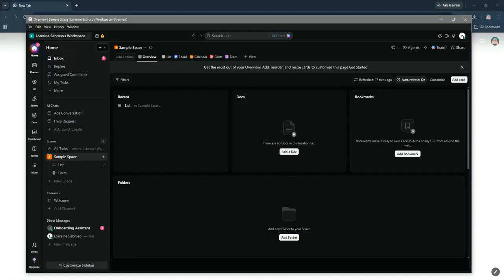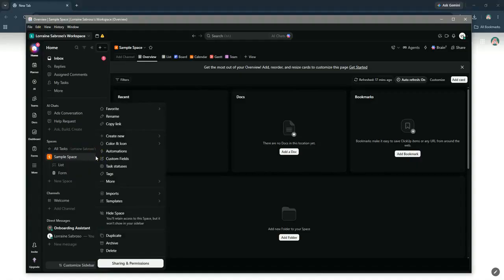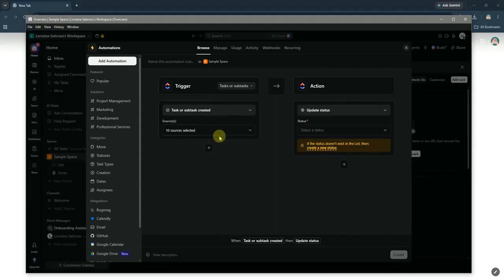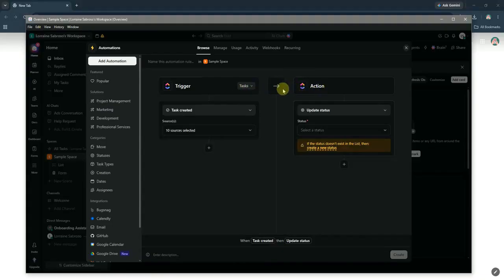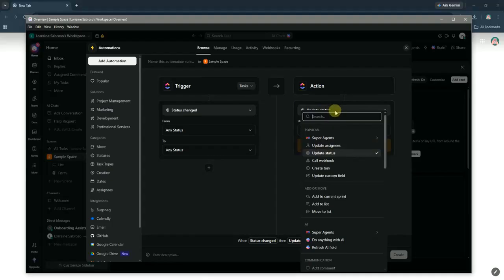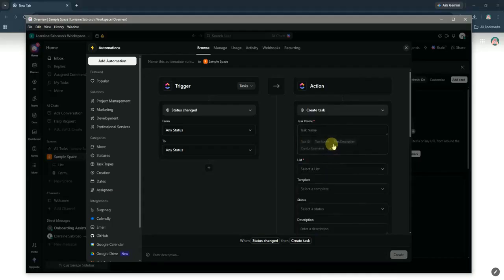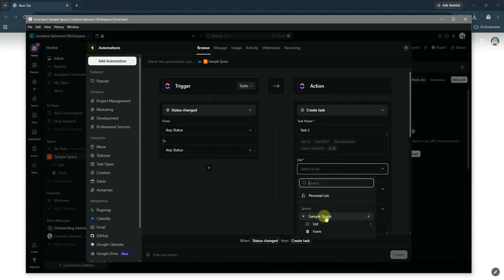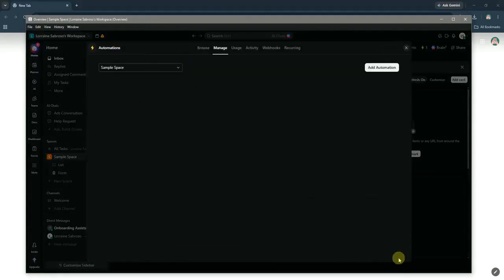How to Create ClickUp Automations - Step by Step 2026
Learn how to create ClickUp automations.

In this comprehensive tutorial, you'll discover how to set up efficient ClickUp automations to streamline your workflow and boost productivity. We’ll cover essential automation techniques, from task management to time tracking, ensuring you harness the full potential of ClickUp's features. Whether you're a beginner or looking to refine your automation skills, this guide will empower you to create customized workflows that save time and enhance collaboration.